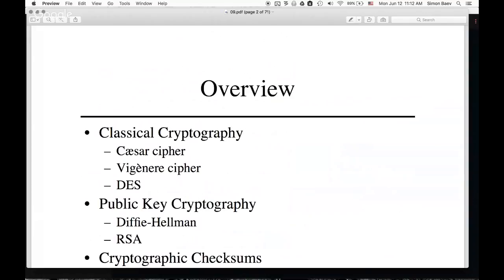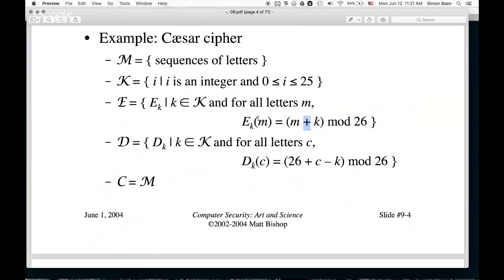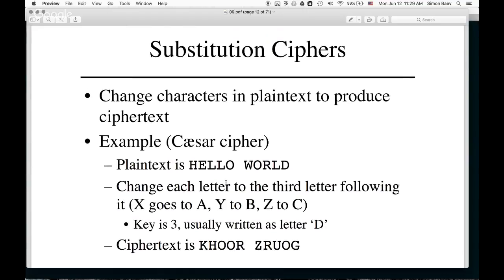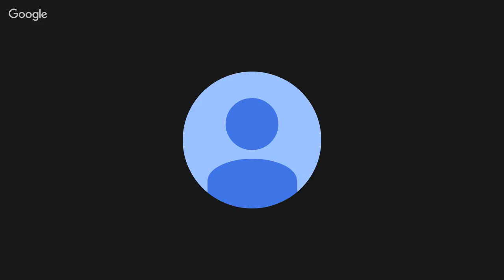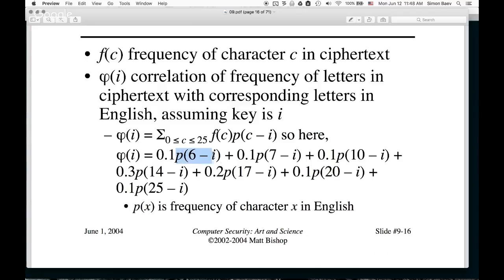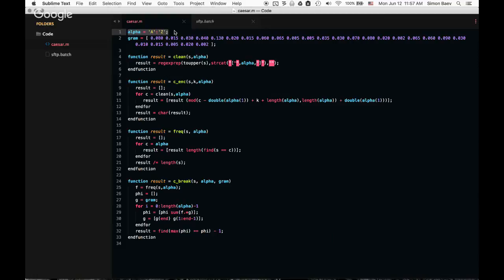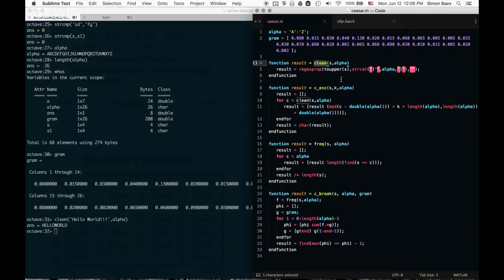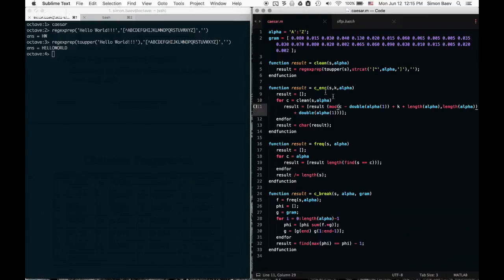CIS 4200 (SU17) Breaking Caesar cipher in Octrave tutorial